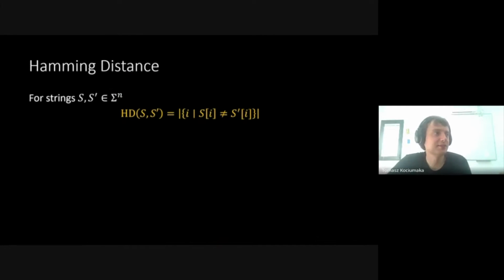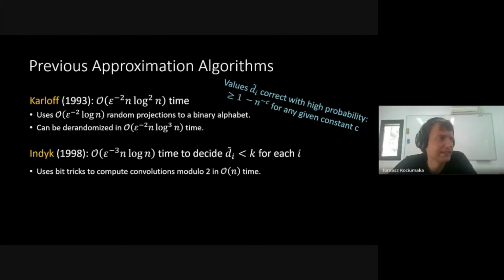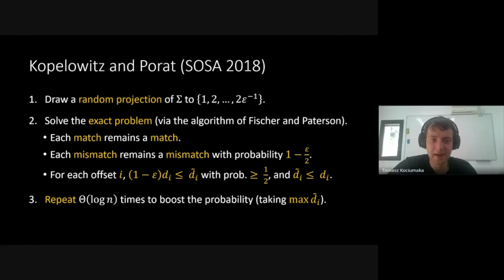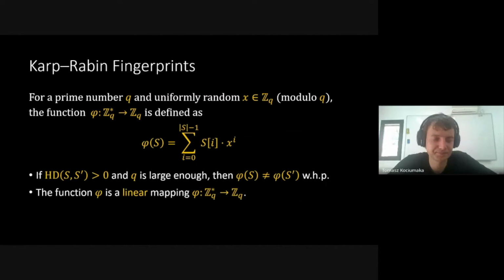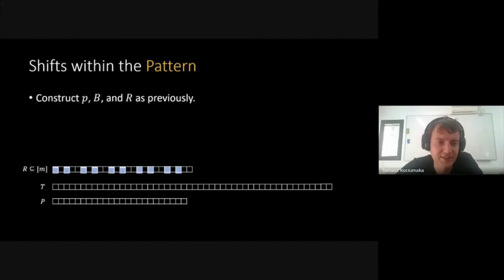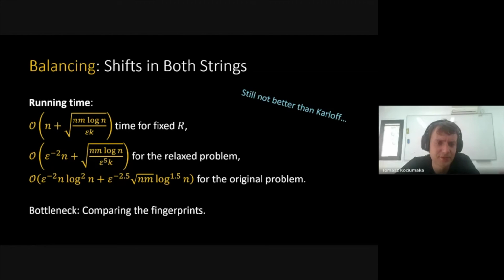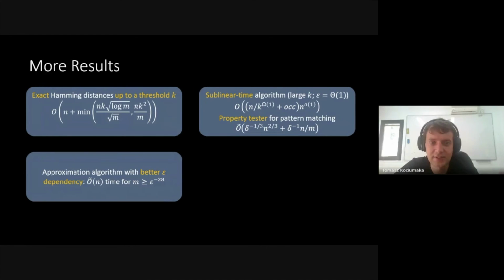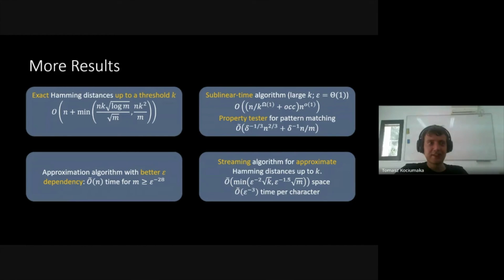[08.07.2020] Tomasz Kociumaka - Approximating text-to-pattern Hamming distances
paper talk [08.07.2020] Tomasz Kociumaka

"Approximating text-to-pattern Hamming distances" (a STOC 2020 paper) by Timothy Chan, Shay Golan, Tomasz Kociumaka, Tsvi Kopelowitz, Ely Porat